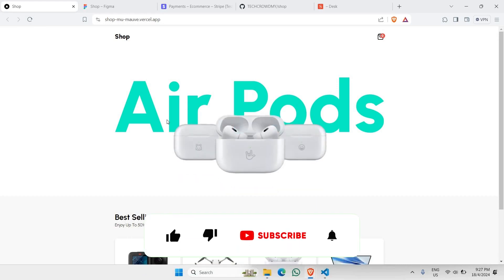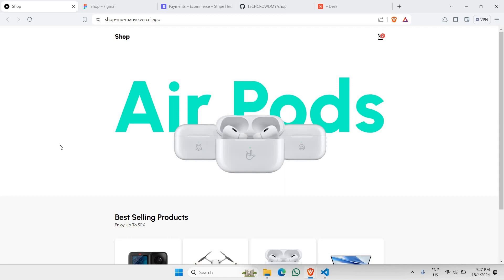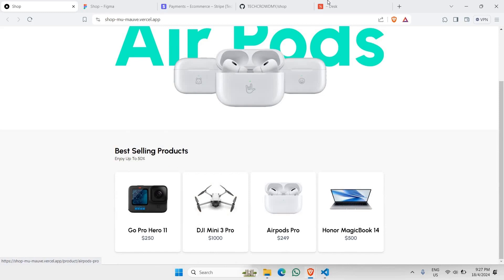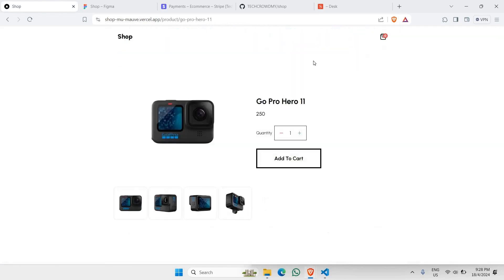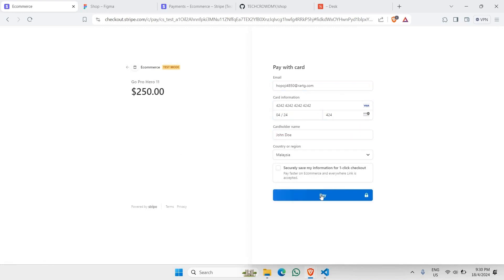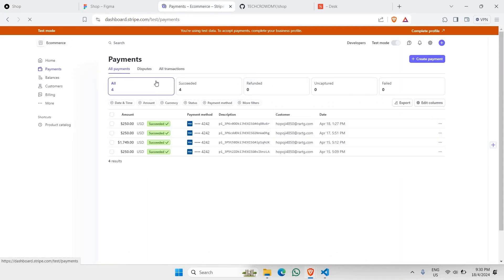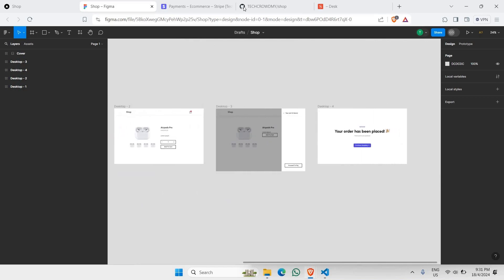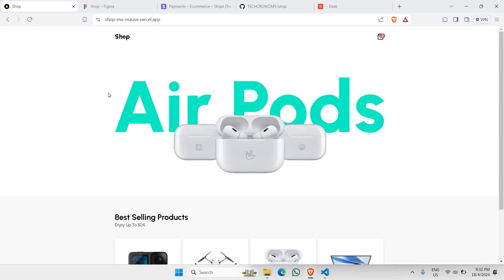Build an Ecommerce Website in NextJS, TailwindCSS, Sanity CMS & Stripe | Course Introduction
🚀 Learn how to build a fully functional ecommerce website from scratch using Next.js, Tailwind CSS, Sanity CMS, and Stripe! In this comprehensive tutorial, we'll cover everything from setting up your development environment to deploying your site live. Whether you're a beginner or an experienced developer, this video will provide you with the skills and knowledge you need to create an amazing online store. Let's get started!

✨ Tags ✨
ecommerce website nextjs stripe sanity cms tailwind css
sanity next js ecommerce
ecommerce website with reactjs and tailwind css
ecommerce website with tailwind css
next js tailwind css ecommerce
complete ecommerce app with react strapi stripe
tailwind css ecommerce website
ecommerce website with nextjs
e-commerce website using react and tailwind
website next js tailwind
ecommerce app using nextjs
Next.js ecommerce website tutorial,
Tailwind CSS ecommerce design tips,
Sanity CMS for ecommerce sites,
Stripe payment integration tutorial,
Building ecommerce site with Next.js,
Tailwind CSS ecommerce website layout,
Sanity CMS ecommerce content management,
Next.js ecommerce website deployment,
Stripe payment gateway setup,
Ecommerce website development with Next.js
ecommerce website
ecommerce website tutorial
how to create ecommerce website
how to build ecommerce website
best ecommerce website builder